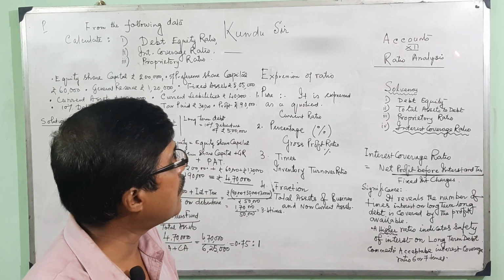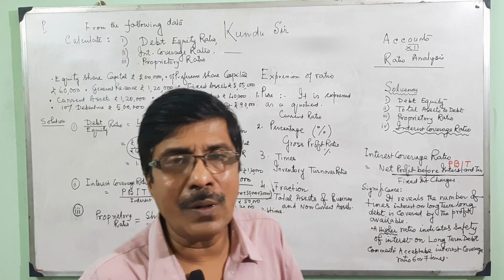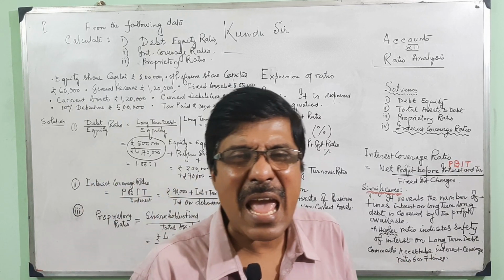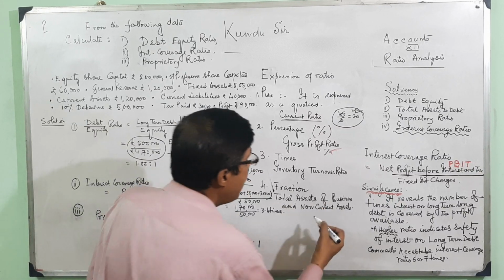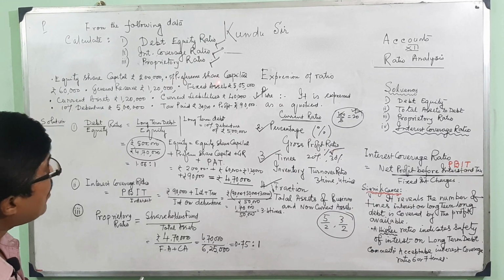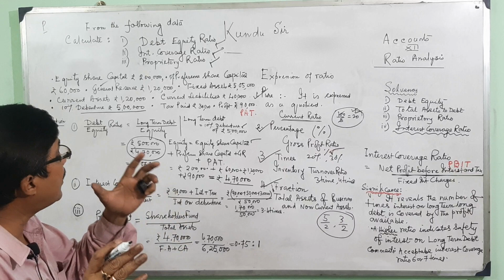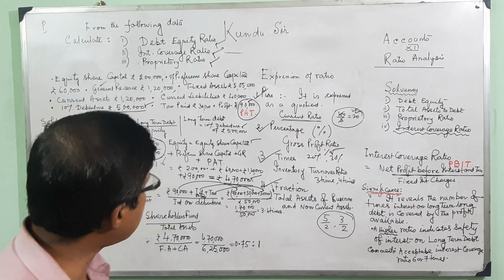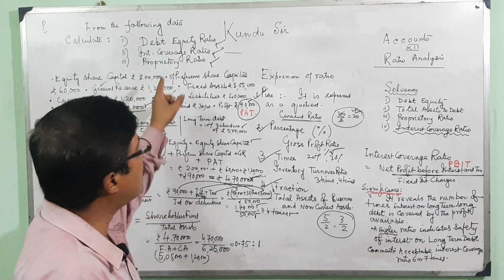Accountancy -- Ratio analysis i.e. Interest coverage ratio (part 6)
MBA.
Sushmita Kundu
Ipshita Kundu
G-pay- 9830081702